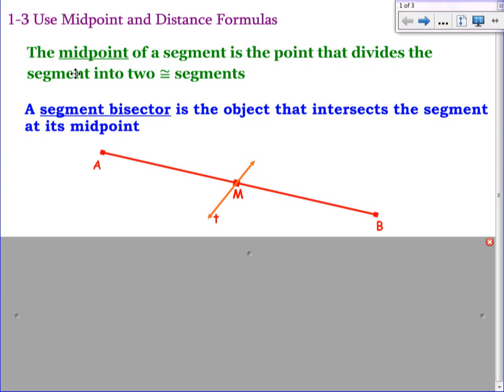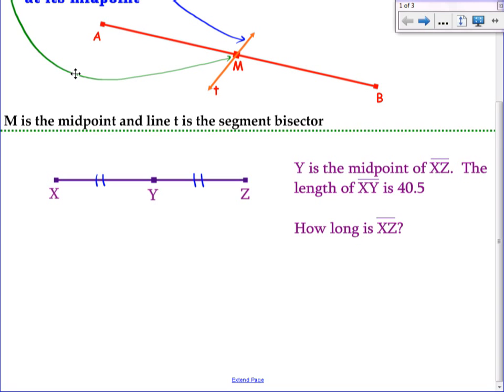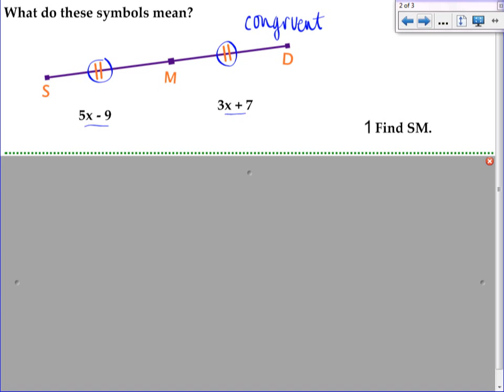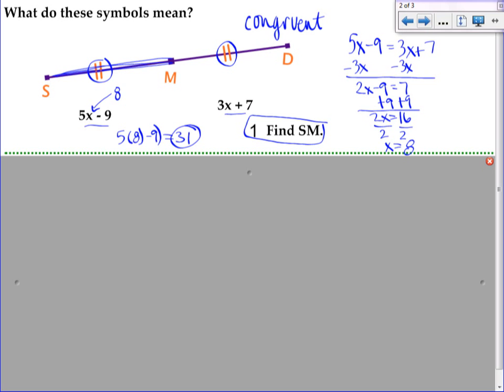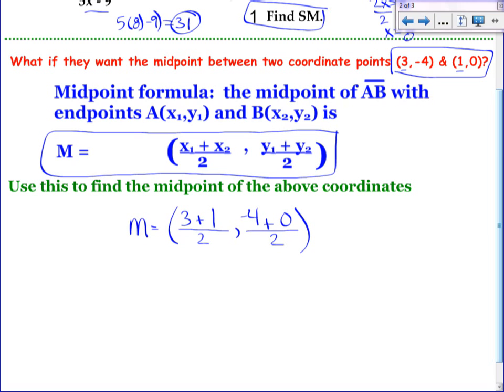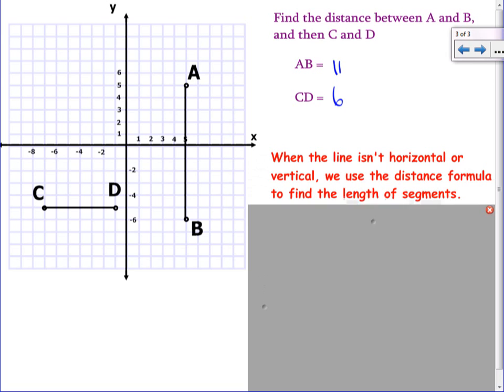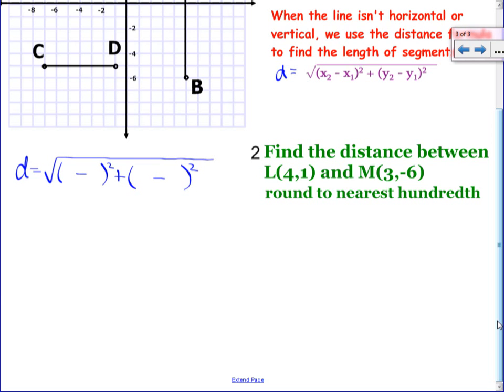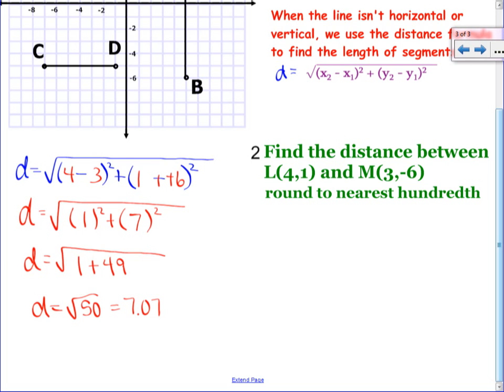Geometry - 1-3: Use Distance and Midpoint Formulas